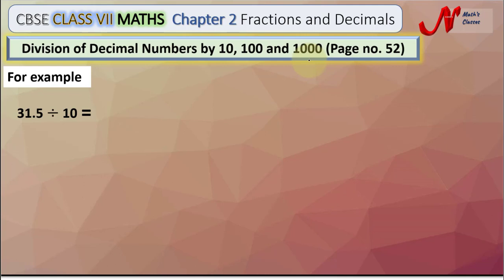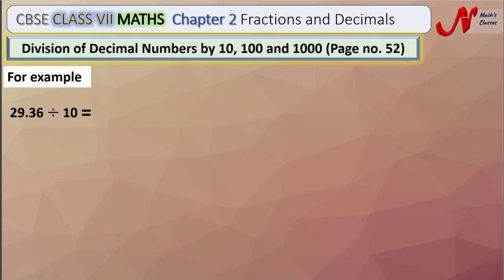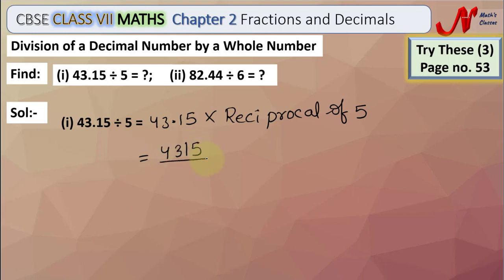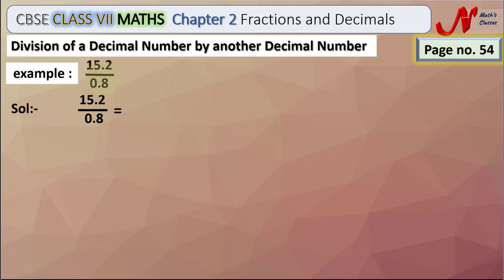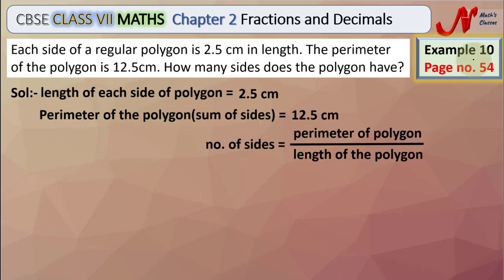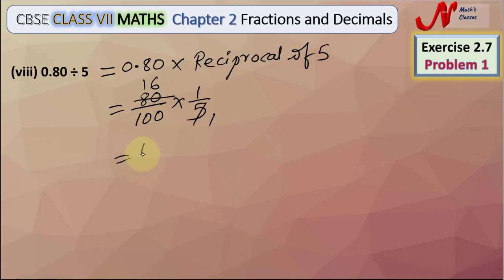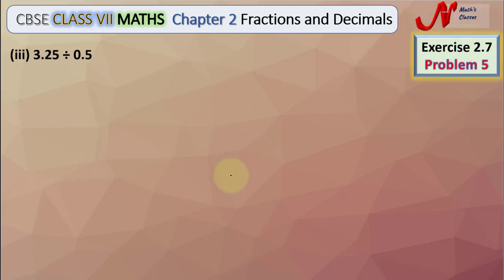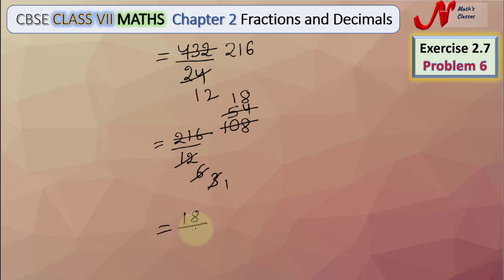CBSE CLASS VII CHAPTER 2 EXERCISE 2.7 FULL INCLUDING EXAMPLES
AND BASIC KNOWLEDGE OF DIVISION OF DECIMAL NUMBER ETC.